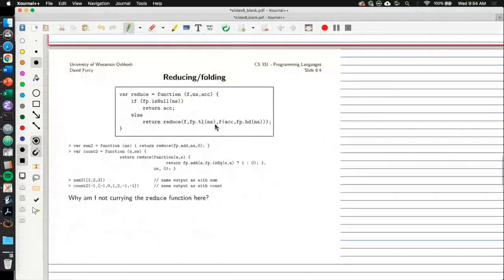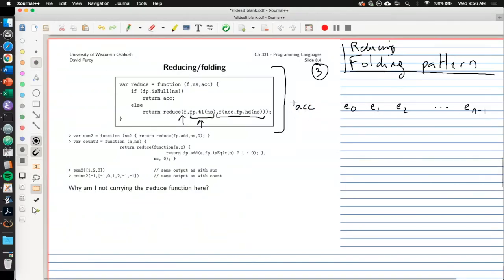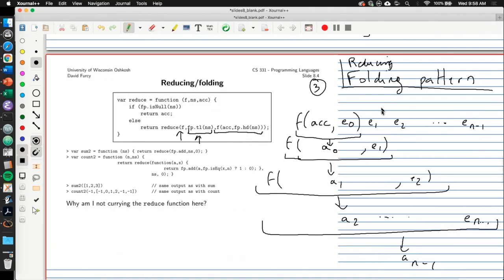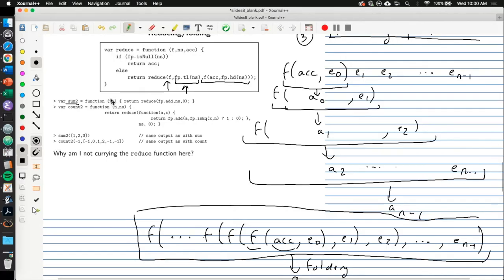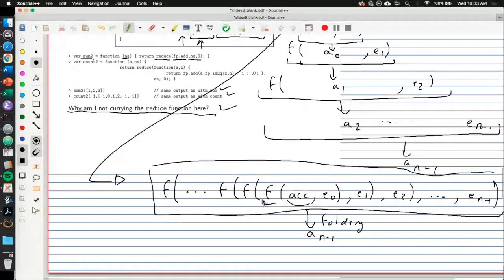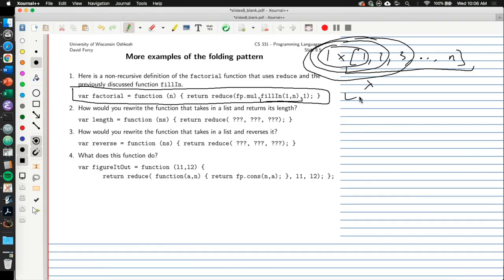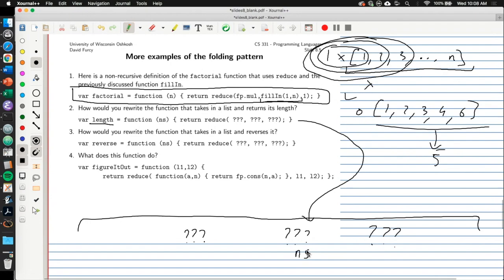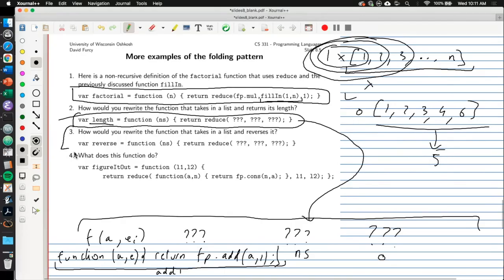[BYOPL:L7i] Functional programming: Implementing the folding pattern in the reduce() function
We implement the reduce() function that implements the folding pattern. This function takes three parameters: the folding function, the list to be reduced, and the initial value of the accumulator. The folding function always takes two parameters, namely the current value of the accumulator and the current list element, and it returns the new value of the accumulator.

We then describe a few use cases of the reduce() function.